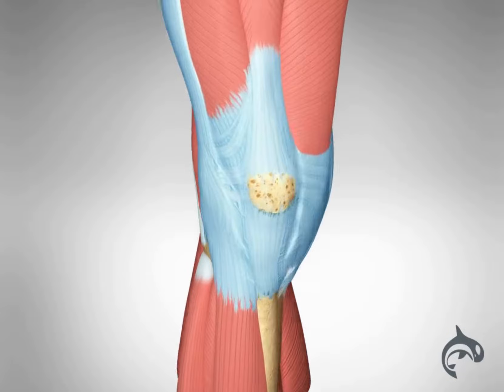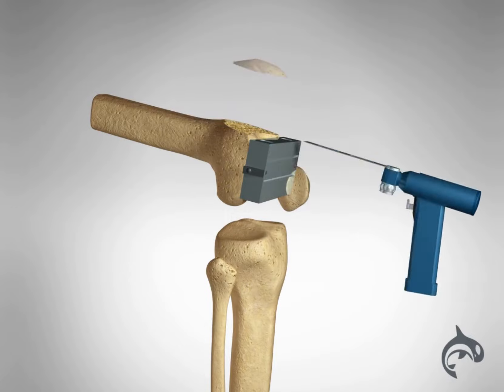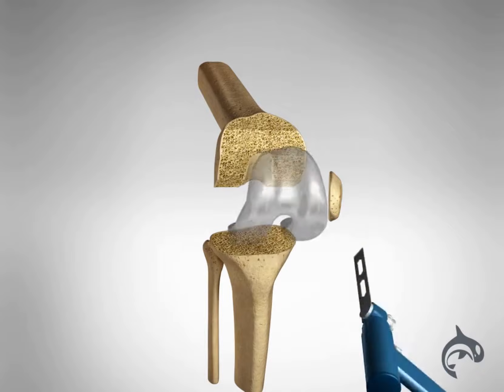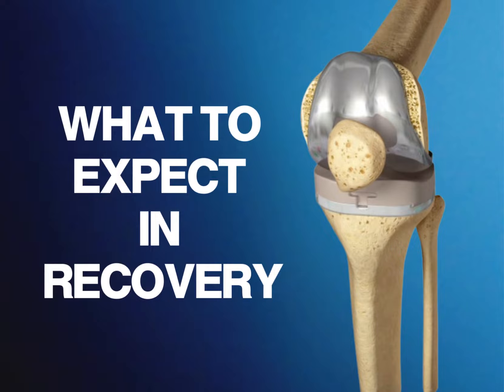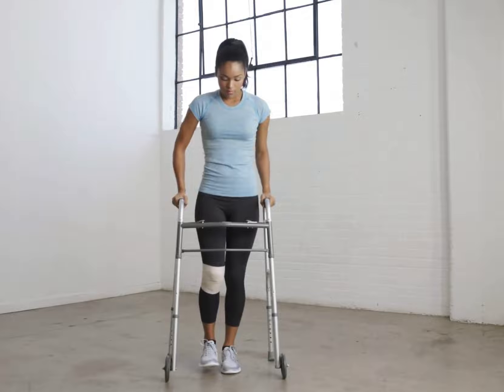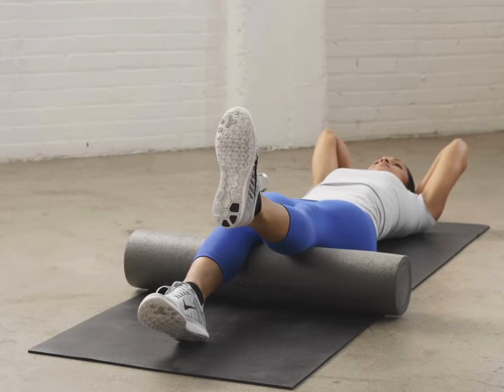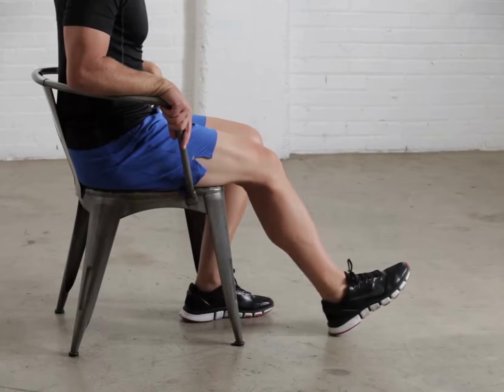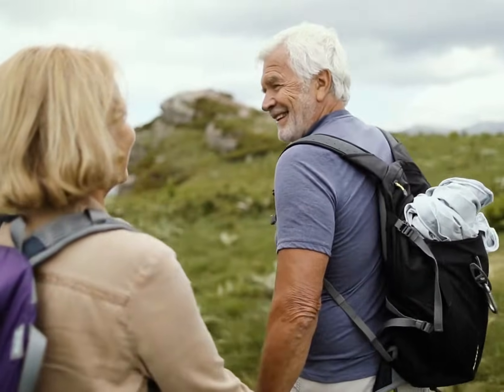Total Knee Replacement (TKR): Condition, Treatment, and Surgery - 3D Animation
Learn about Total Knee Replacement (TKR): Condition, Treatment, and Surgery — a surgical procedure where damaged or diseased surfaces of the knee joint are replaced with artificial parts to relieve pain and disability, commonly performed to treat severe arthritis or injury.

CHAPTERS

00:00 Introduction Knee OA and Damage
00:11 Removing Damaged Surfaces
00:29 Inserting Artificial Components into the Knee
00:46 What to Expect in TKR Recovery
01:25 When You Can Resume Normal Activity after TKR